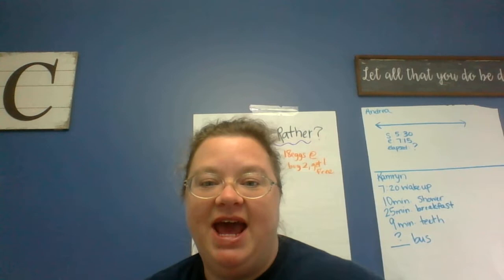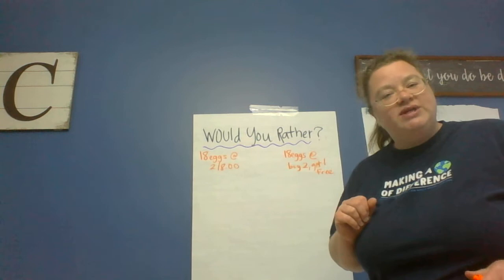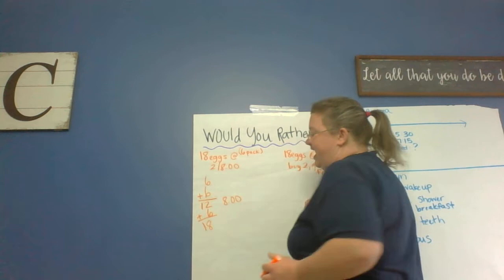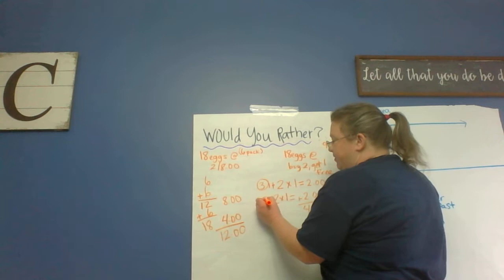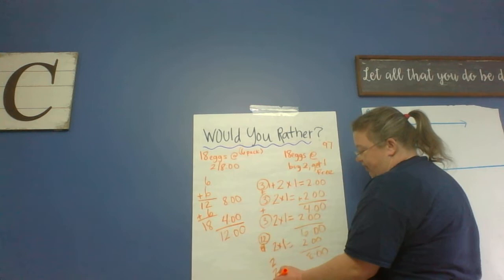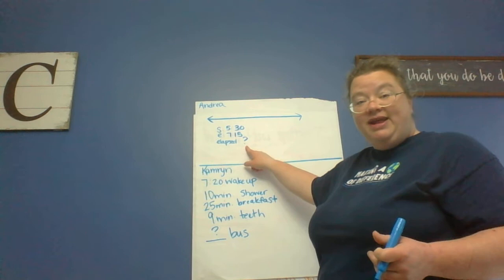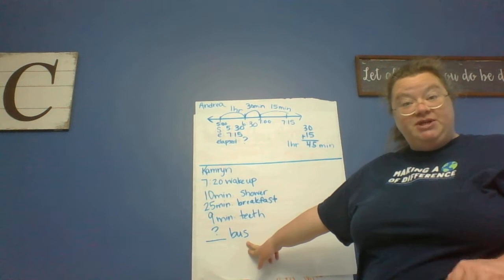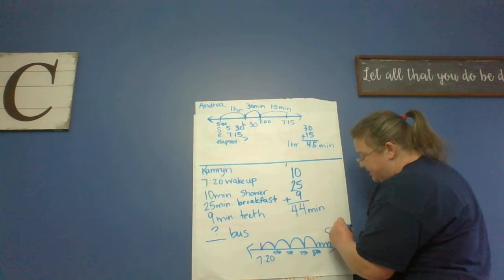Cross math day 8